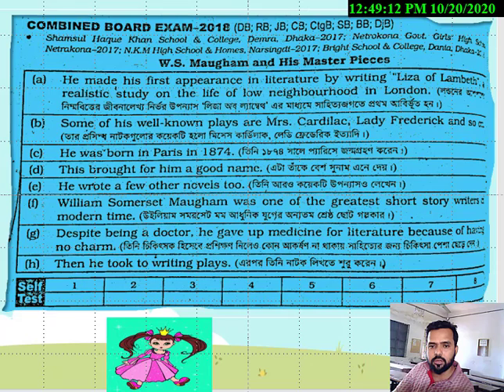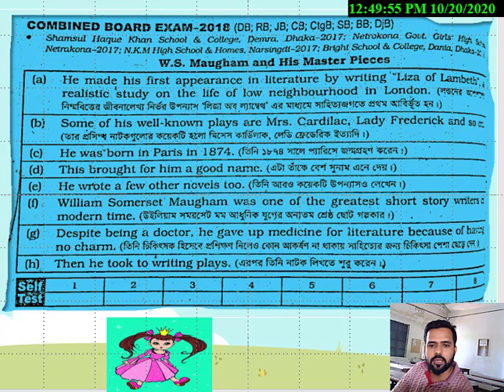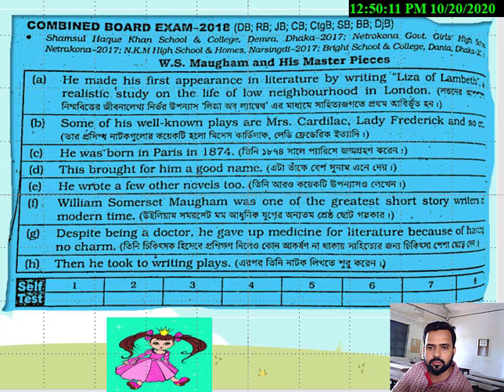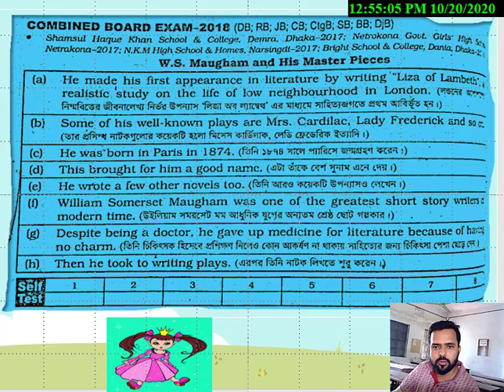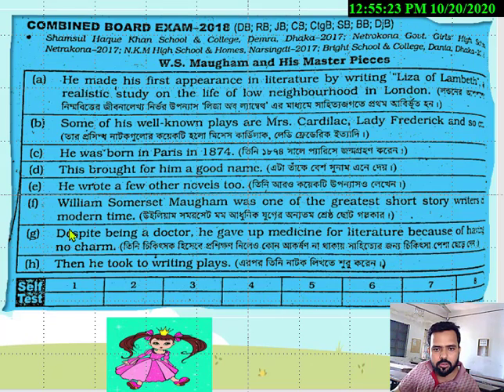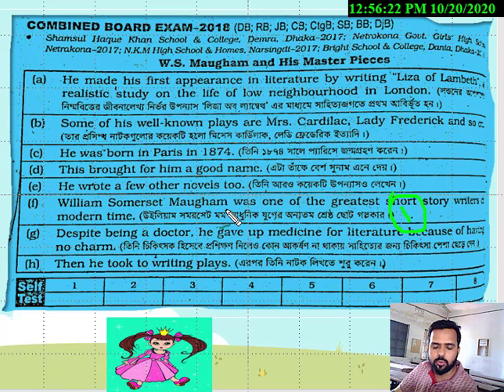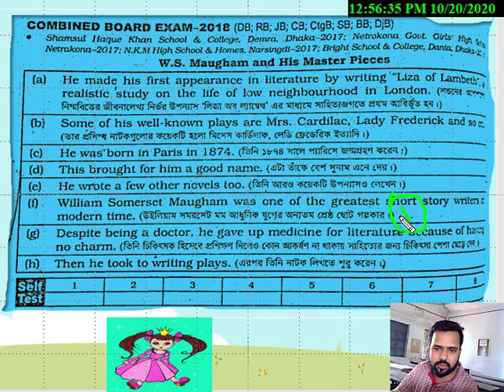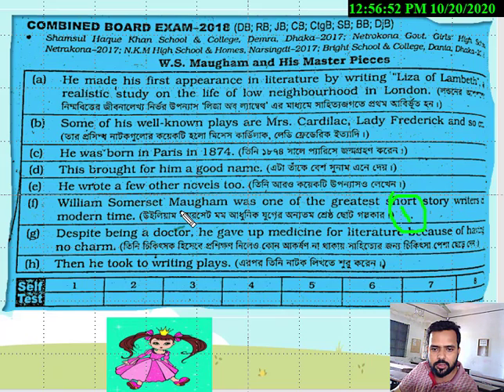Rearrange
Class- Eight, Nine and Ten
Teacher- Abdul Gafur